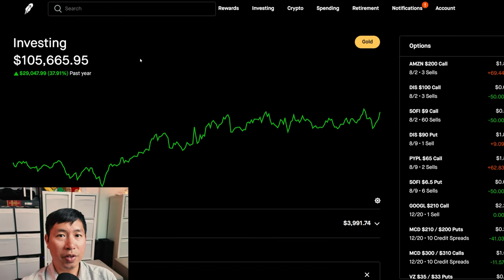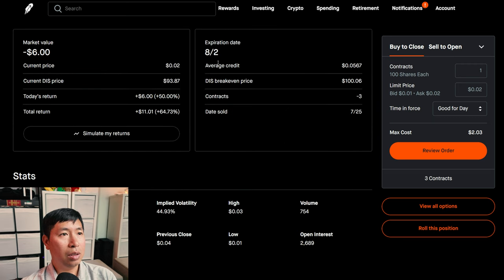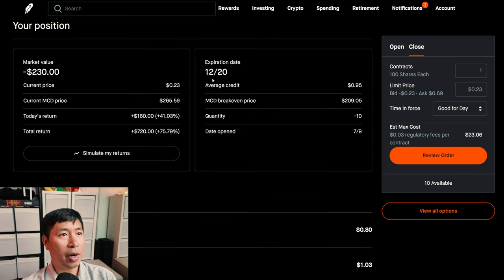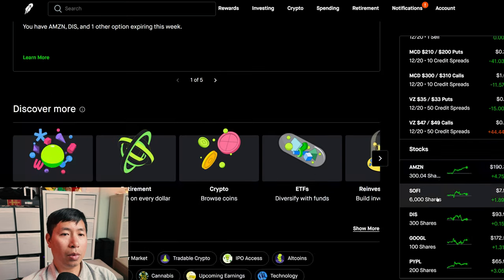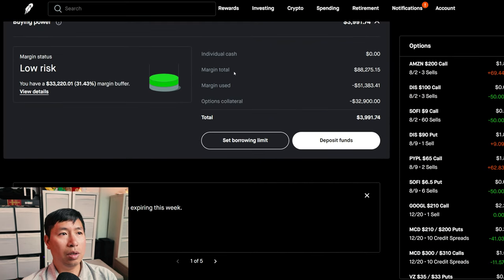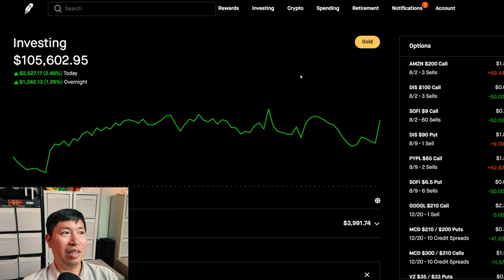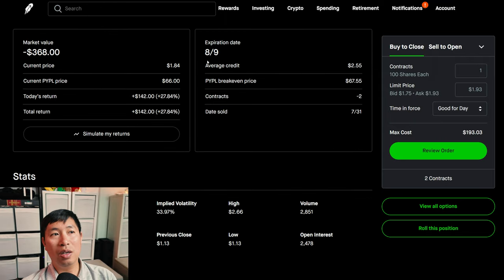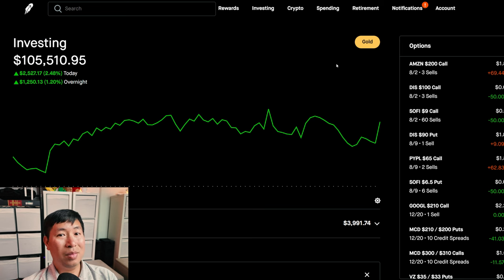$106K Robinhood Portfolio Update 📈 How To Make Money On Robinhood 🚀📈